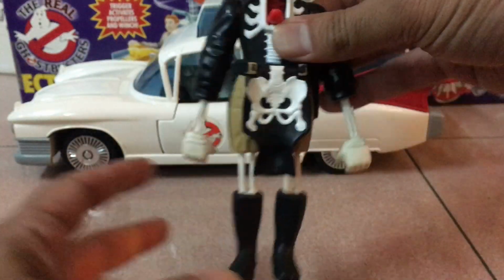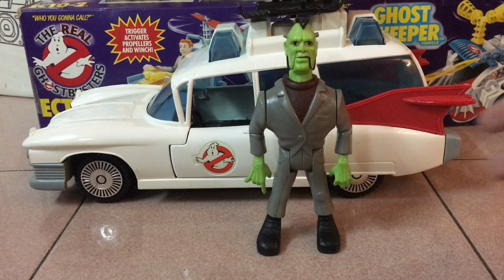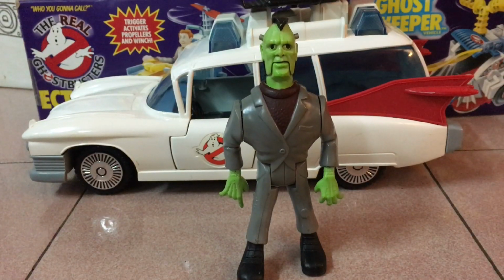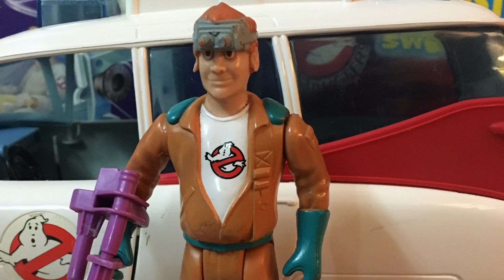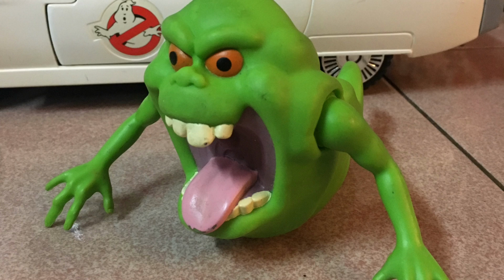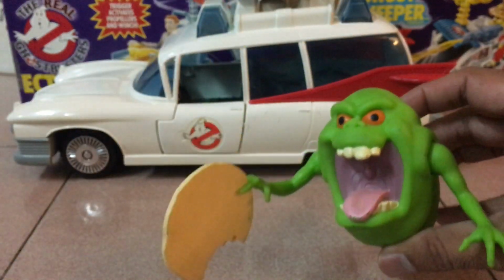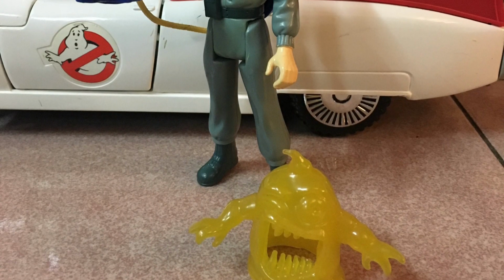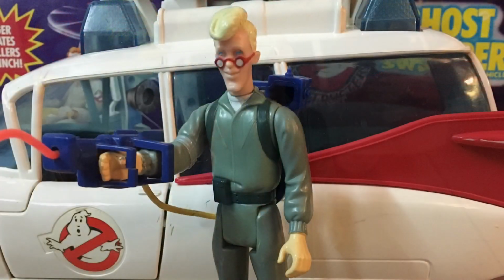THE TOP 5 REAL GHOSTBUSTERS ACTION-FIGURES OF ALL-TIME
My personal list of the Top 5 Real Ghostbusters Action-Figures of All-Time, from Kenner Toys!